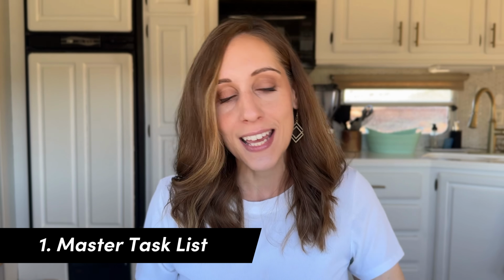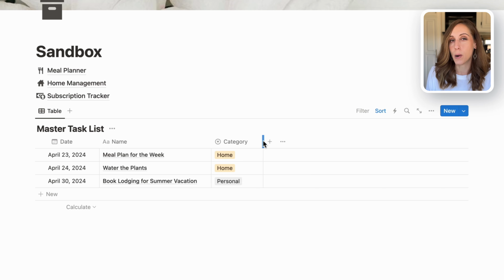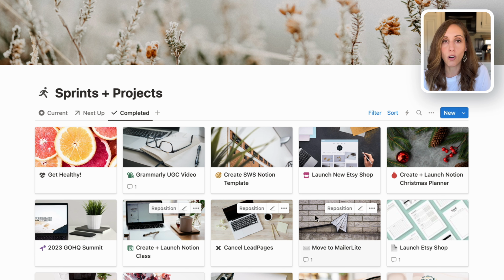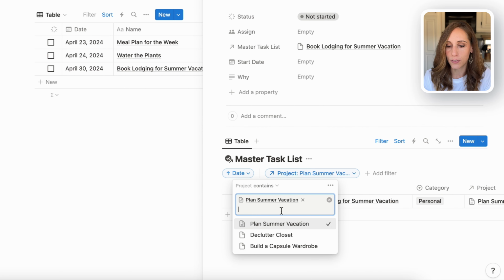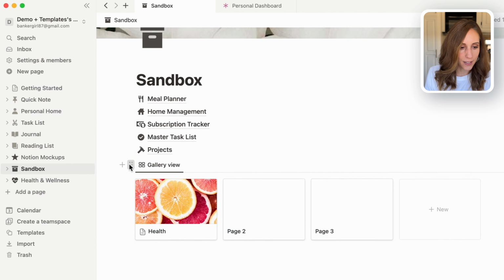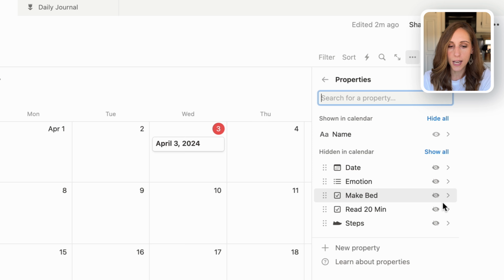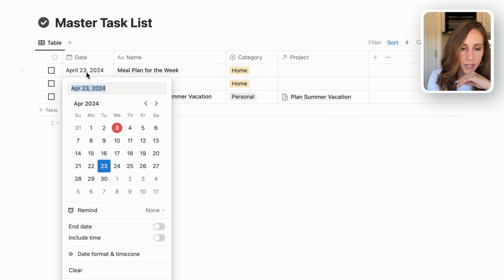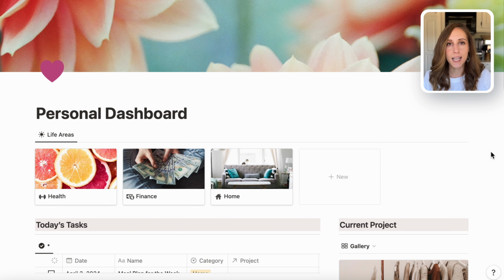If Notion Deleted My Account, I’d Do This First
As the ultimate productivity tool, Notion can organize anything you want it to, but if you’re just starting, what should you build first? Here’s what I would do if Notion deleted my account and I had to start from scratch. (Which hopefully NEVER happens.)

➕➕➕ LINKS ➕➕➕

➕➕➕ TIMESTAMPS ➕➕➕

00:00 Intro
00:52 Create a Master Task List
07:38 Projects and Goals
14:00 Life Areas Database
16:30 Daily Journal Database
20:56 Personal Dashboard Page
28:10 Conclusion

➕➕➕ ABOUT ME ➕➕➕

Hi! I’m Kalyn. I provide systems and frameworks for high-achieving productivity nerds who want to do it all, with simple reminders that it's okay not to. I'm a Type-A planner who spends her free time hiking, reading, and reorganizing my Notion dashboards. I also live and travel full-time in an RV!